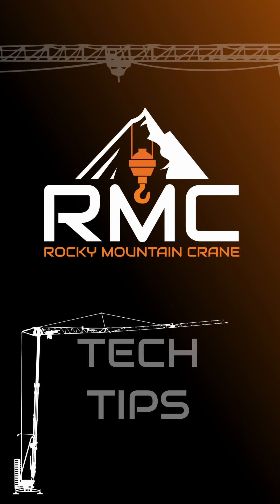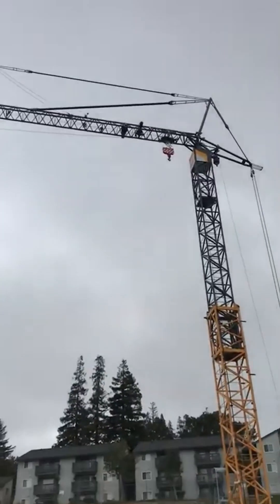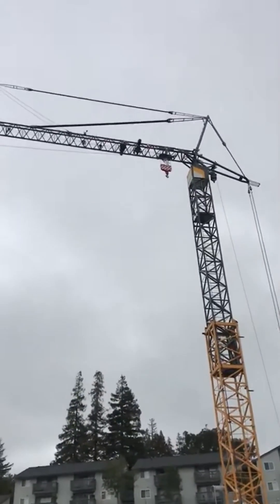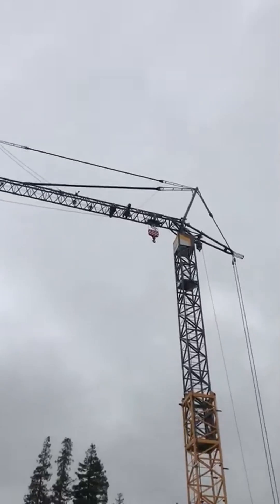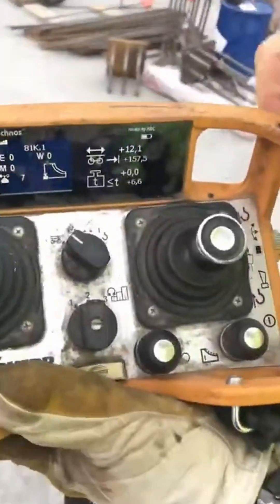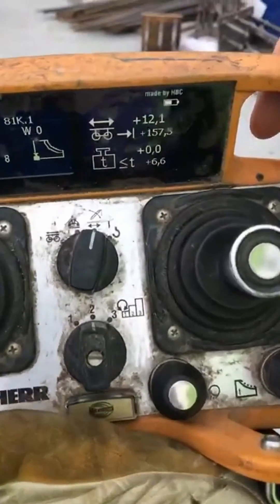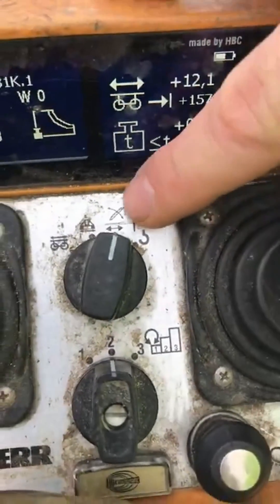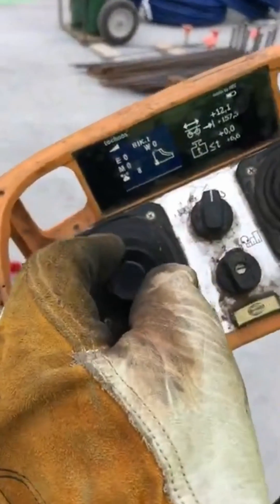Liebherr 81K.1 Luffing the jib tip 45°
How to setup the remote to allow for the jib tip to be luffed on a Liebherr 81k.1